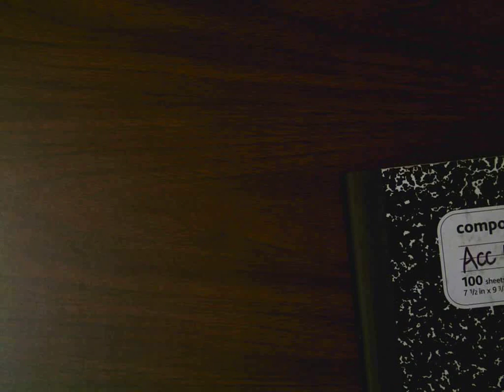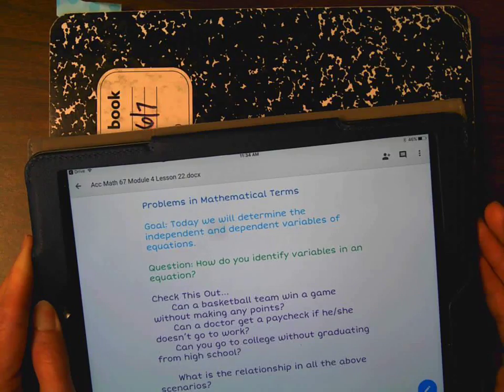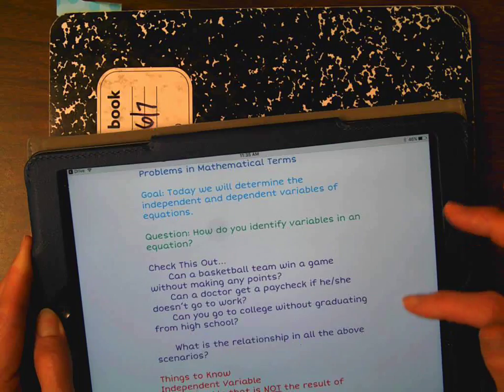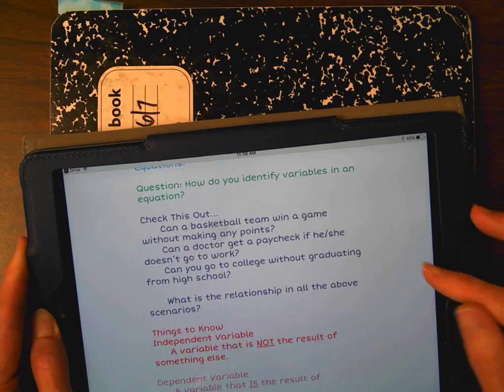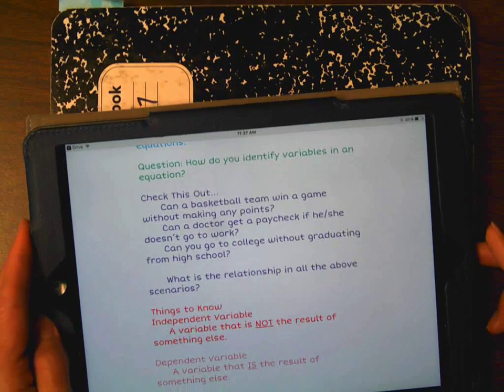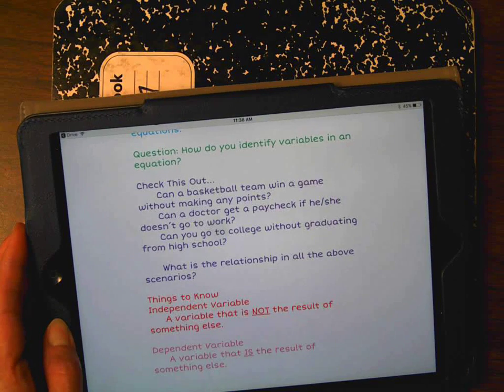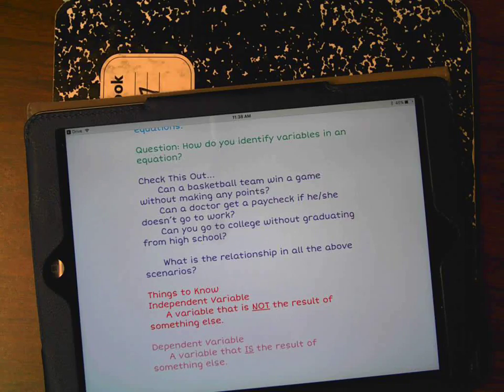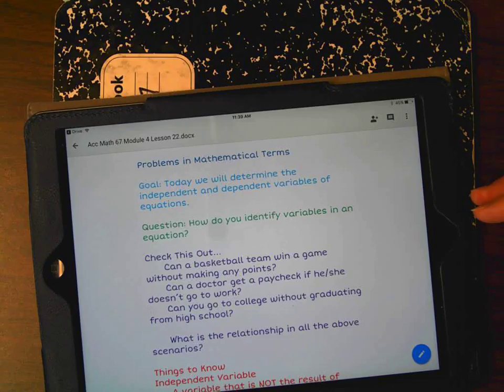Acc Math 6:7 Module 4 Lesson 22